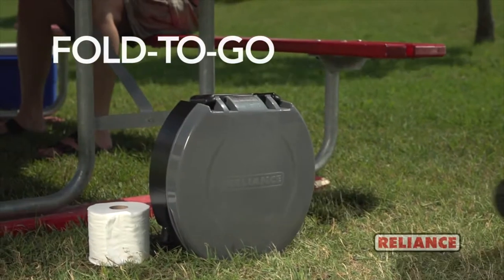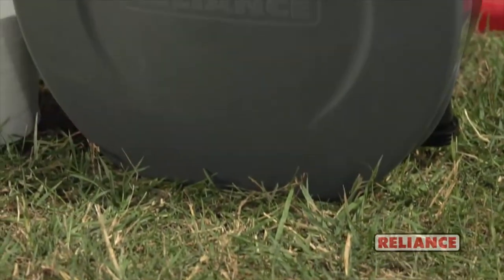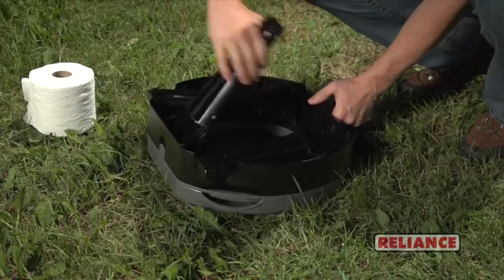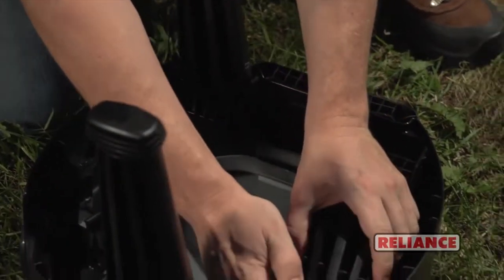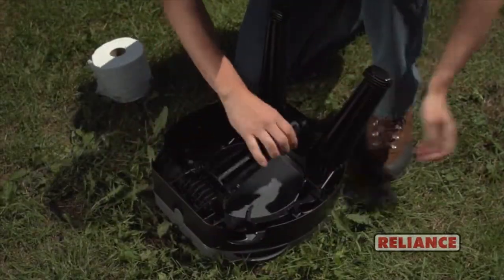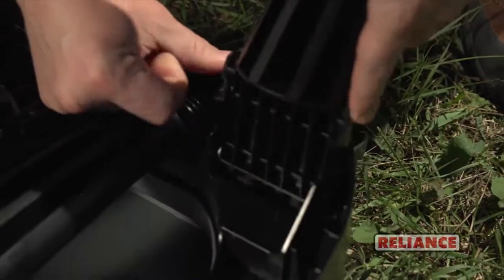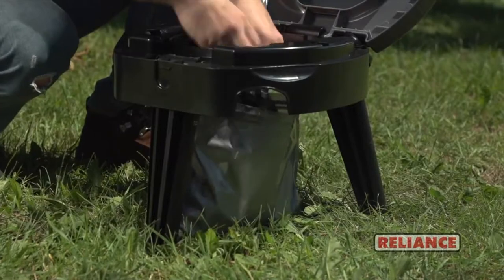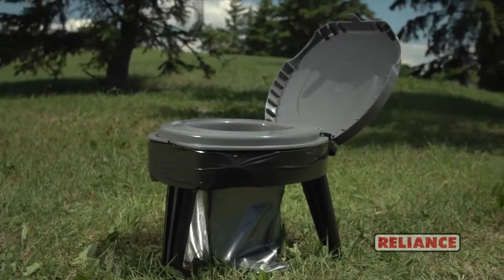Fold to Go